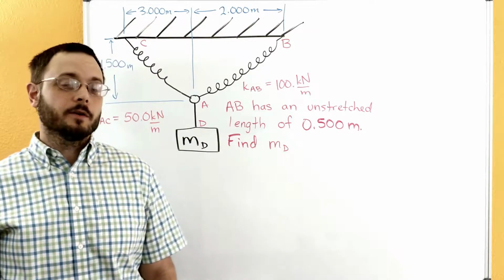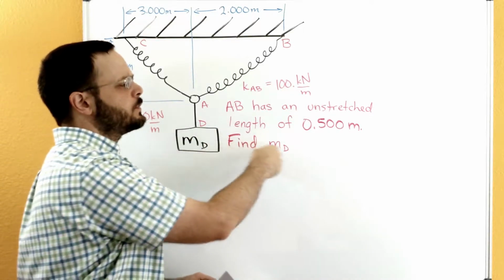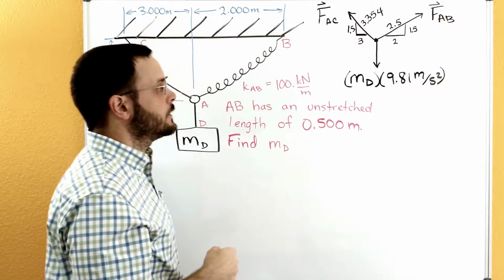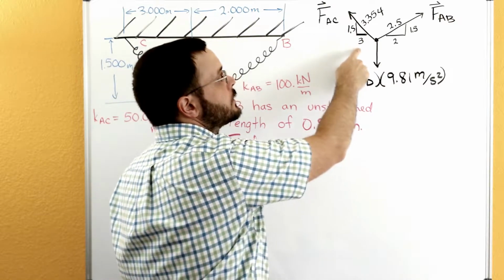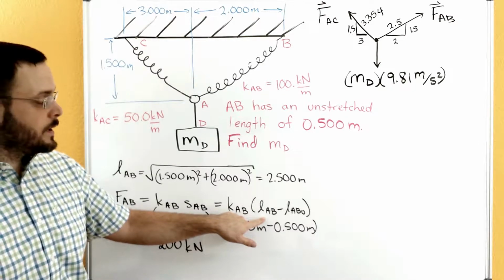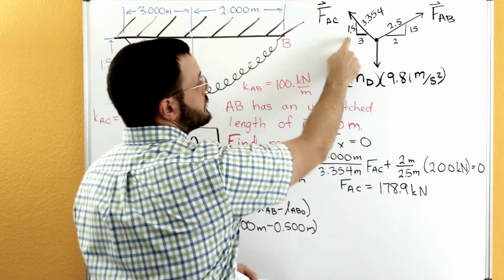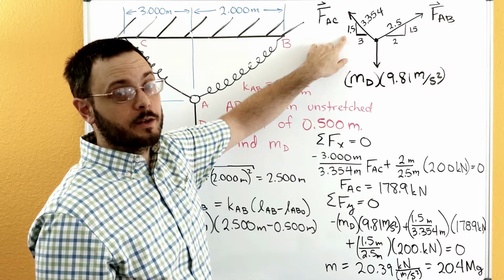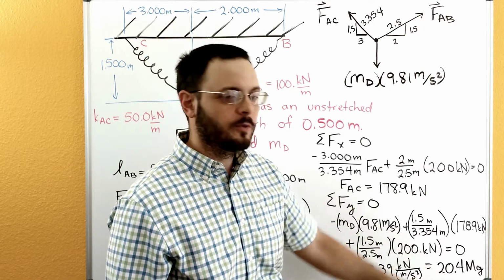Statics - Planar (2D) Particle Equilibrium - Part 3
Equilibrium of a particle from engineering mechanics - statics - Part 3
* Springs
* Hooke's Law